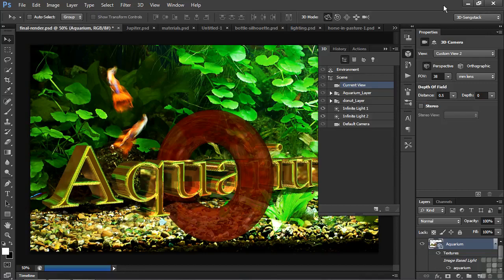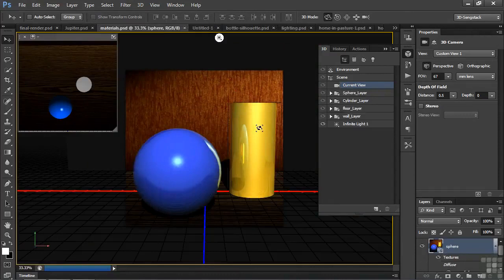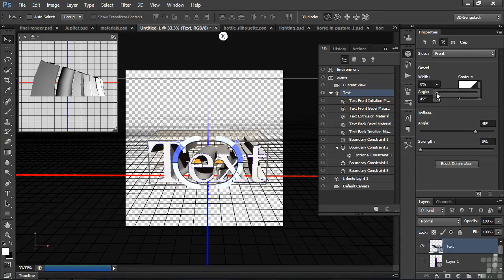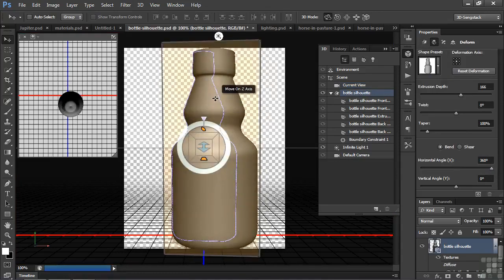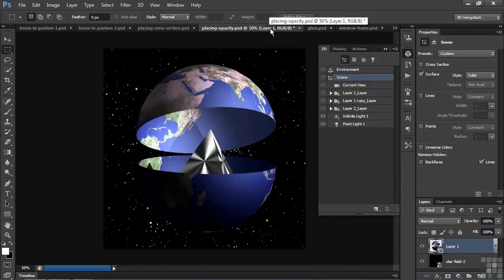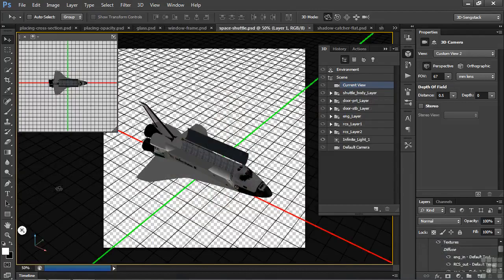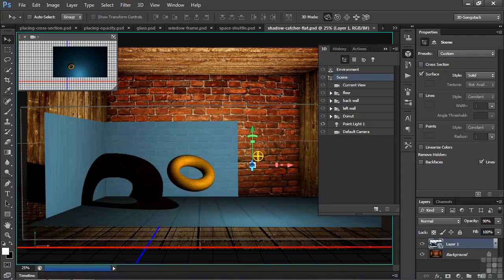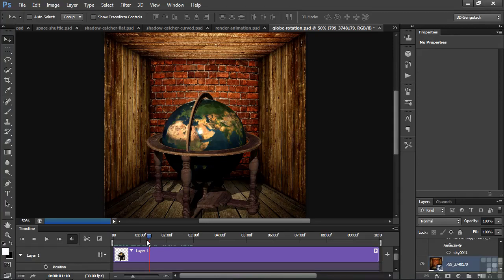3D Modeling in Photoshop - An In Depth Tutorial - learn Photoshop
3D Modeling in Photoshop - An In Depth Tutorial - learn Photoshop
What you'll learnLearn How To Use Photoshop To Create Photo Realistic 3D Graphics
In this training course for 3D Modeling in Photoshop, an expert trainer  will show you how to use the 3D tools in Adobe Photoshop to create and render high-quality 3D models and animations. Photoshop is not just for editing photos any longer, the 3D tools that you have at your fingertips will allow you to quickly and easily create 3D models, and this video tutorial will show you how!The course starts your Photoshop 3D training by showing you how to setup your workspace, and walking you through the camera and view controls, which are essential for building models. This computer based training course covers almost all of the 3D tools that are available to you in Photoshop, such as; creating 3D meshes using presets, using tools suck as deform, taper, inflate and shear to extrude objects. The training explains how to work with 3D text and setting and changing environments and scenes. You will learn how to add textures, adjust colours and shine, and how use lighting with your models. You will combine Photoshop Video functions with 3D functions to create animation, learn where to get third party models, and how to use them, and finally, you will learn how to render and export your projects.By the completion of this video training course for 3D modeling in Adobe Photoshop, you will be fully capable of creating amazing models using the tools that Adobe provides to you in Photoshop. You can create, animate, render and share your models with friends, family and the world! Working files are included, allowing you to follow along with the author throughout the lessons./p